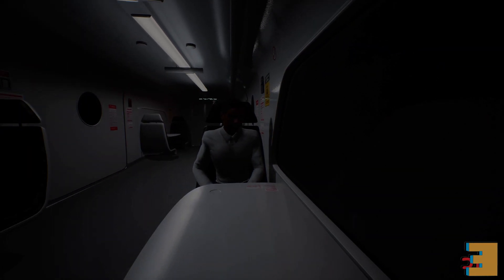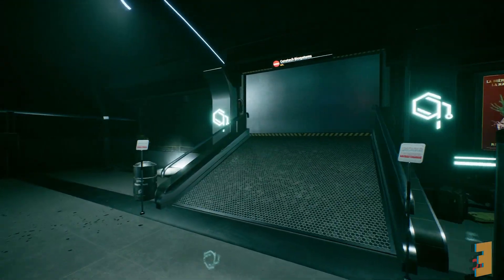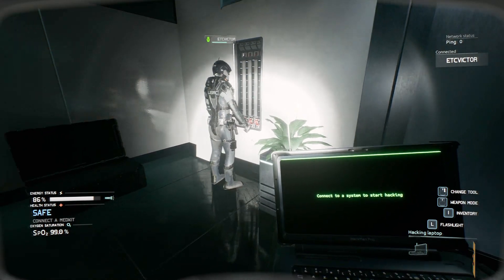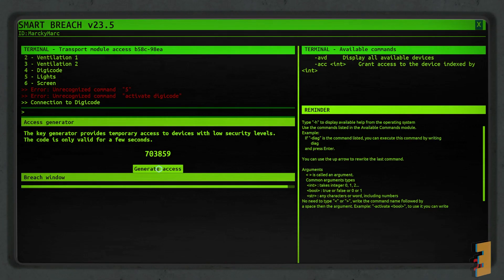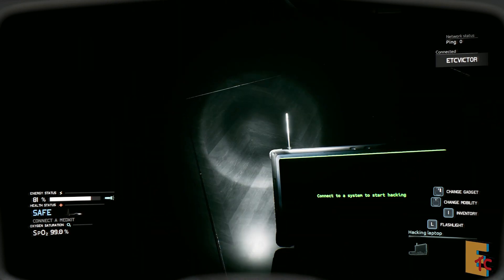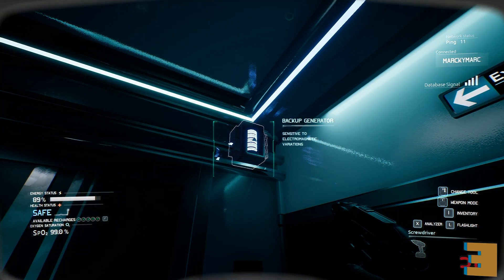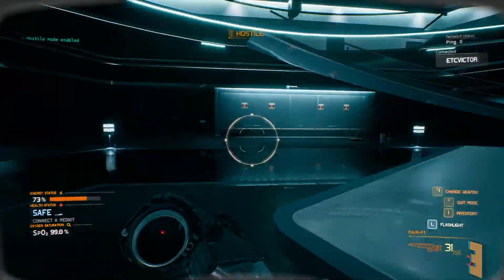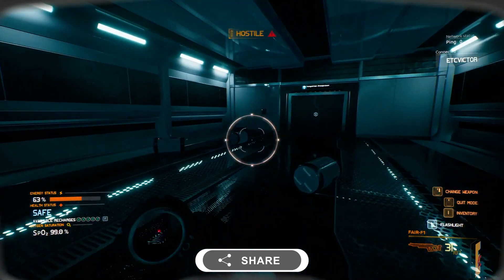THE BEST CO-OP GAME YOU'VE NEVER HEARD OF | BONDING AMBIVALENCE - Part 1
Hope you guys enjoyed! Remember we post every Tuesday and Thursday.